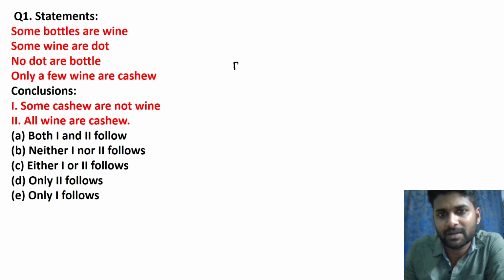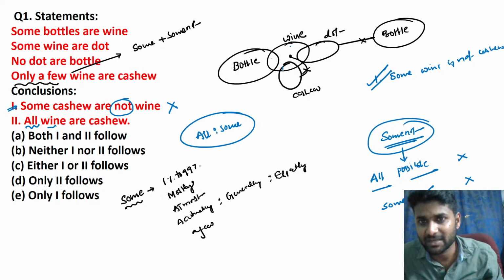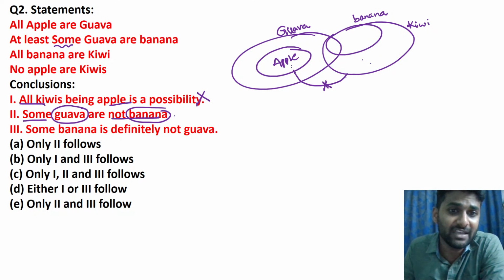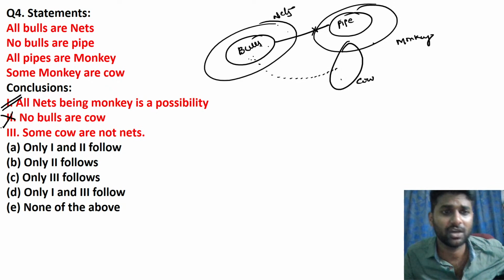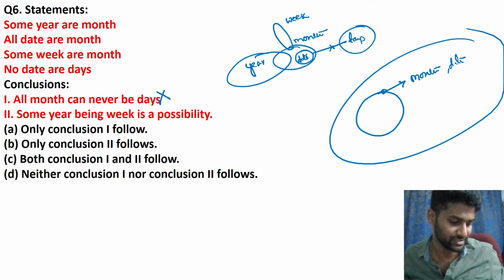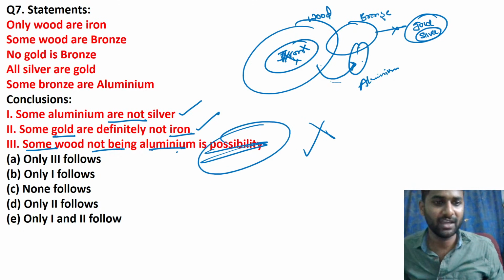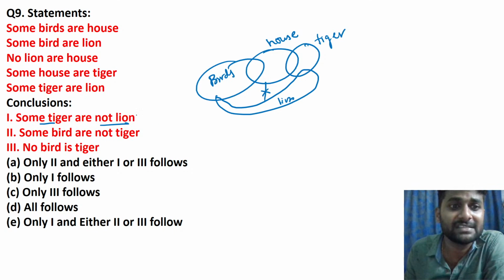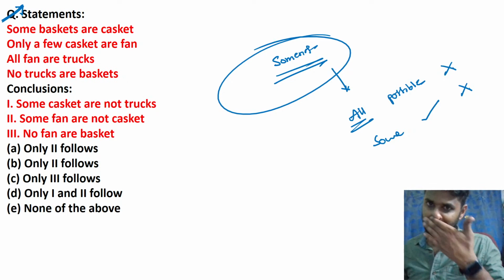Syllogisms SBI/IBPS SSC Quantitative aptitude